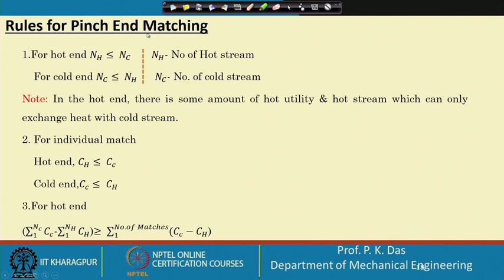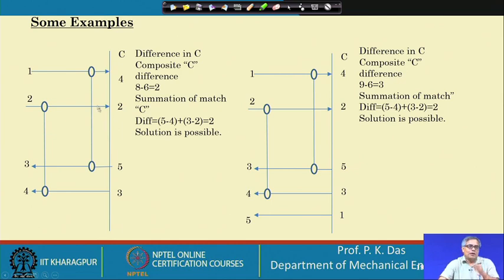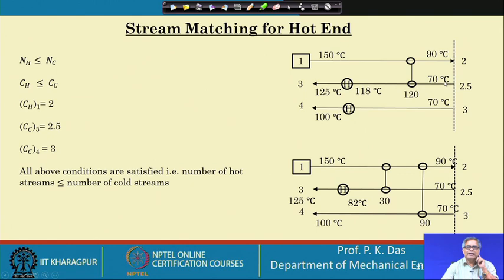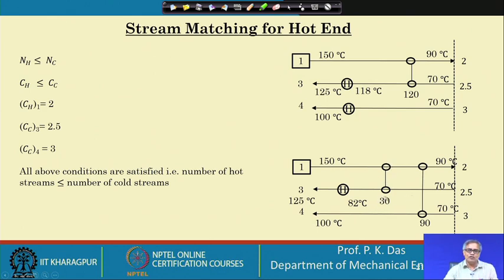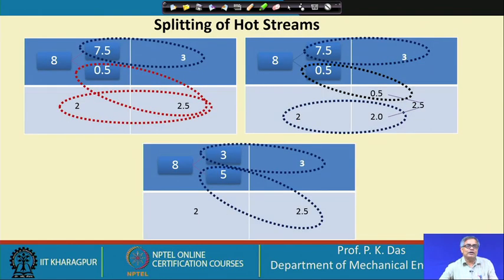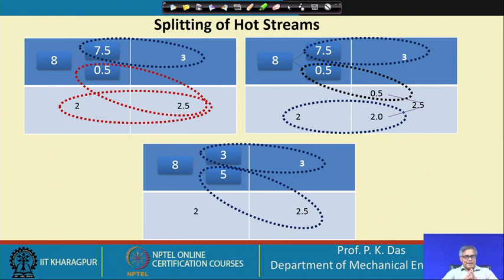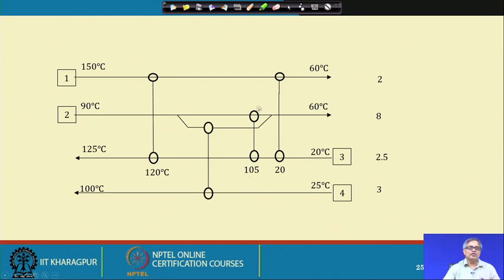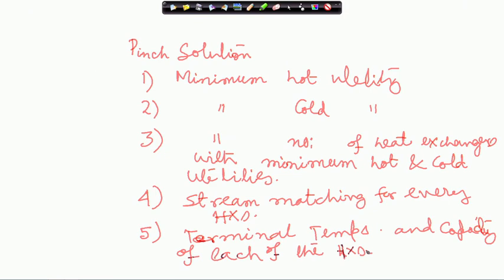Lecture 64 : Heat exchanger network (Contd.)